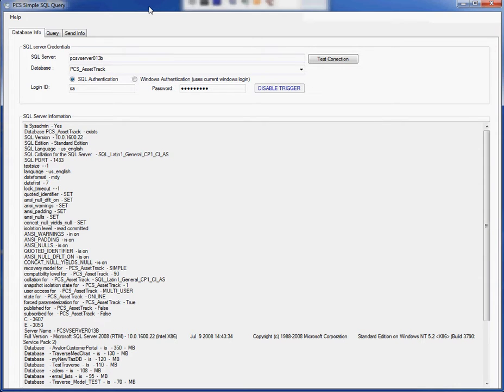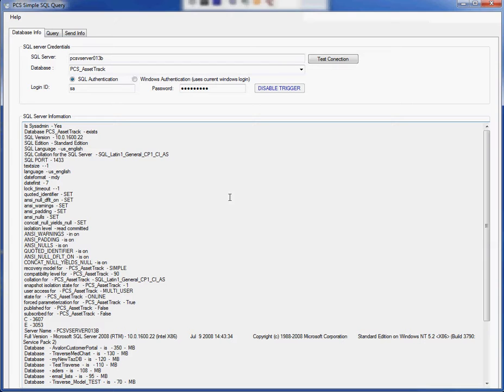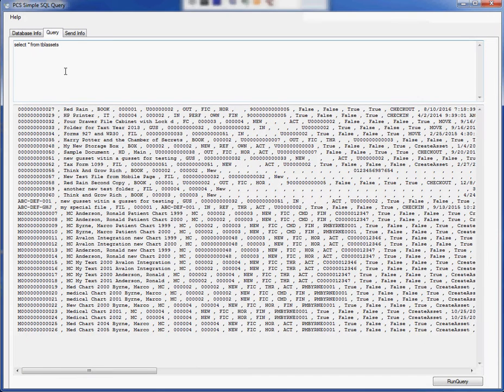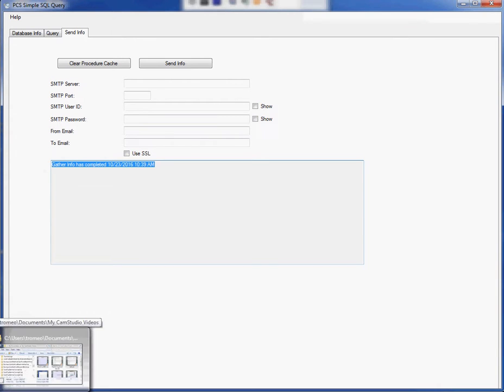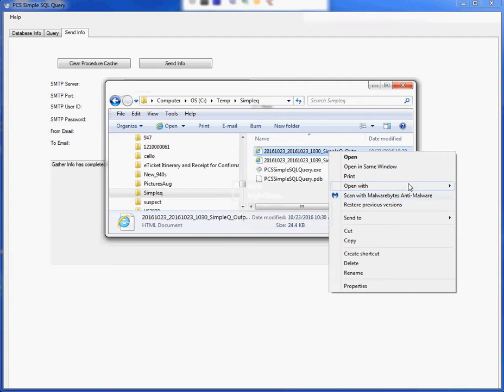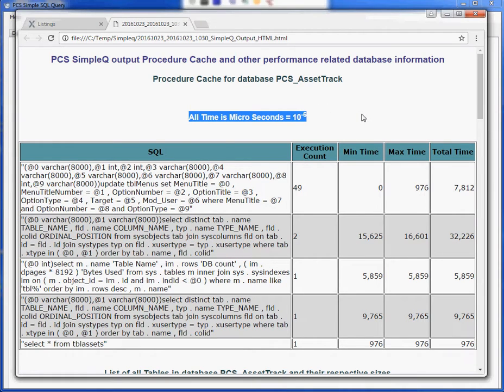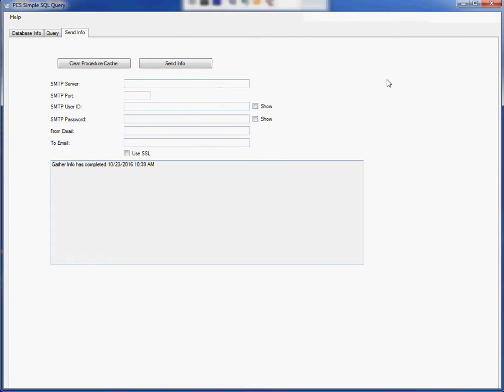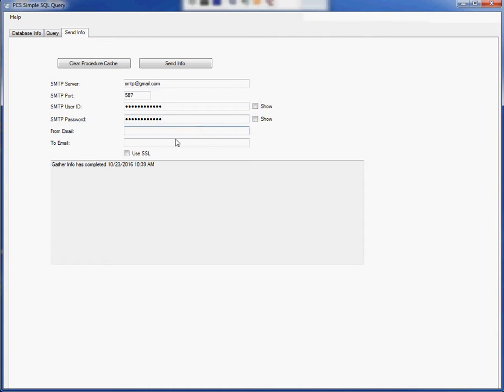SimpleQ- a FREE SQL Server Query Tool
SimpleQ is a free query tool from PCS. it allows you to connect to a database and run select queries.  It also can be used to collect and send vital SQL Database information like the procedure cache, and various statistics about the database.  Check out our SQL Backup and Copy software - you can schedule backups and automate offsite copy to other network storage, FTP, or Azure BLOB